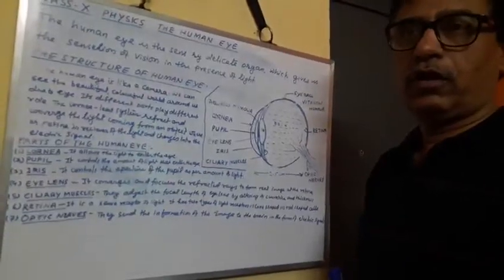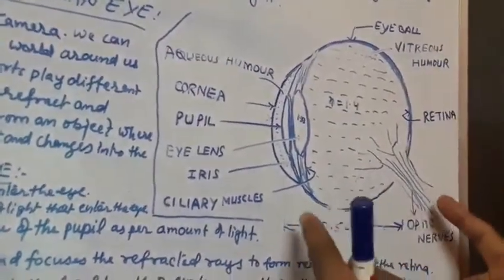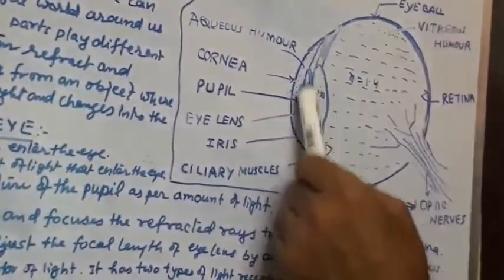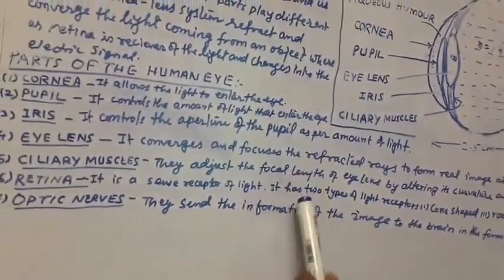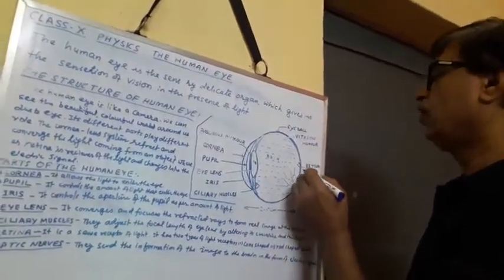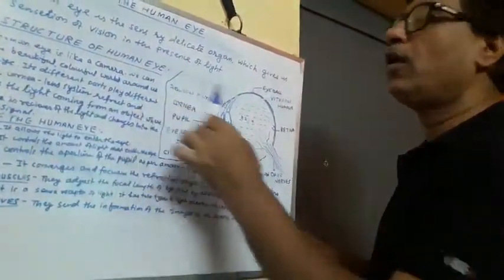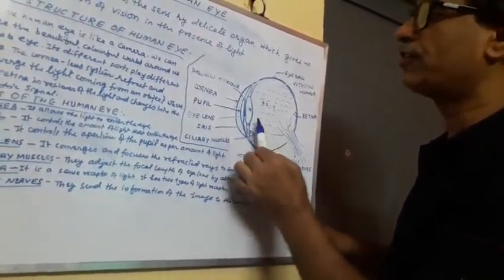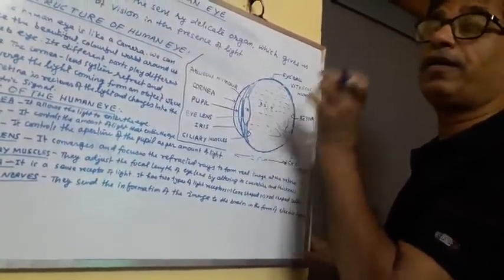PHYSICS : Class-X by D.Singh